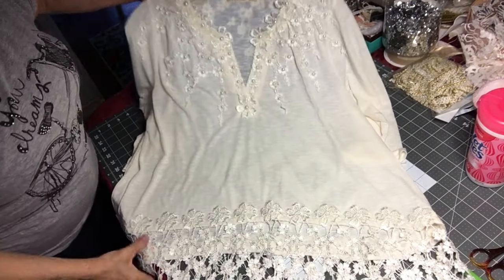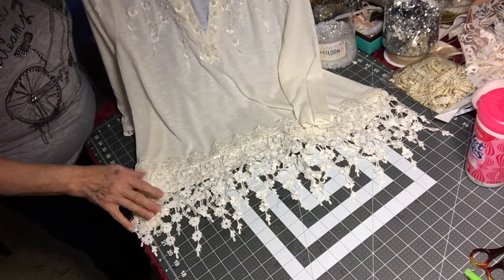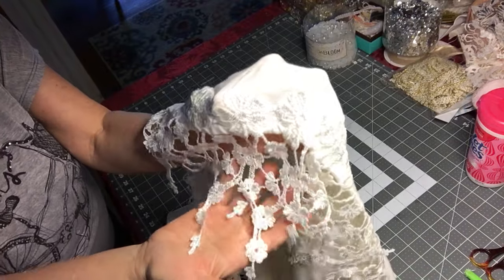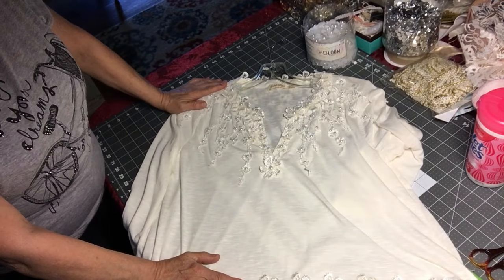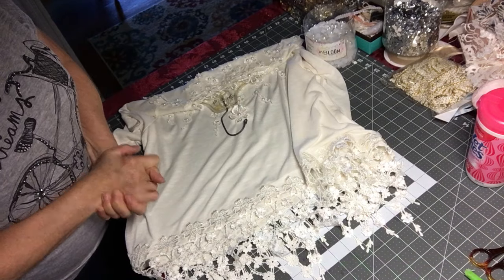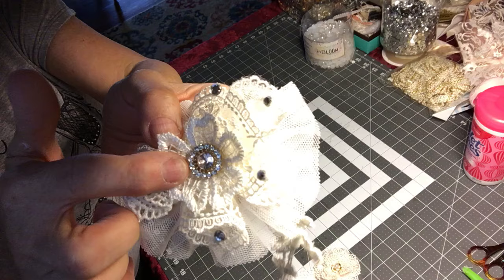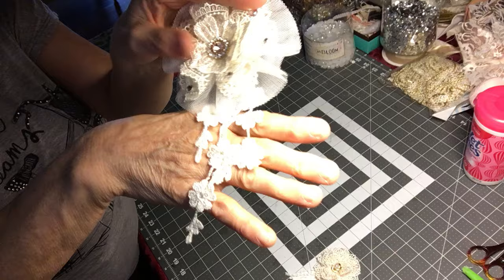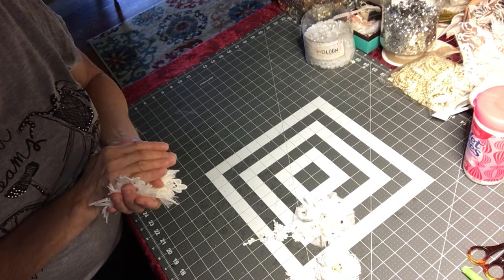--Designing Crafts with Style by Chari - Altering a Top TUTORIAL Part 3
Giving a new look  to a new top, and showing some Shabby Chic flowers.

visit the - Scrimpingmommy- for the flower tutorial